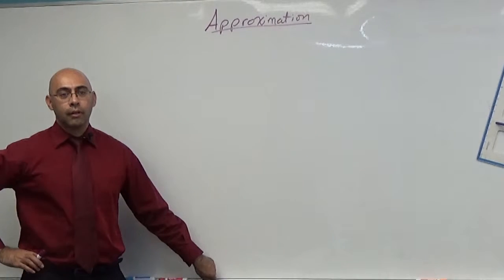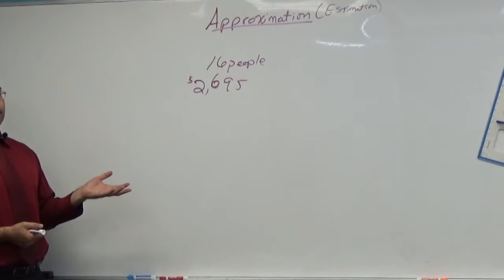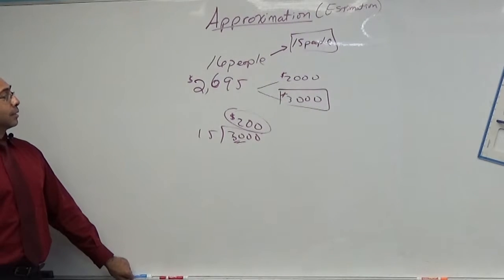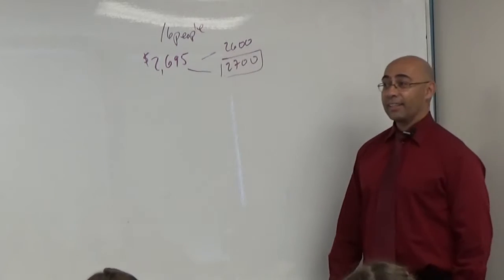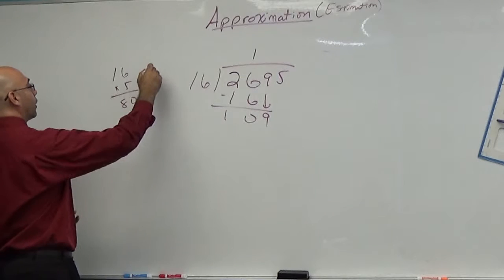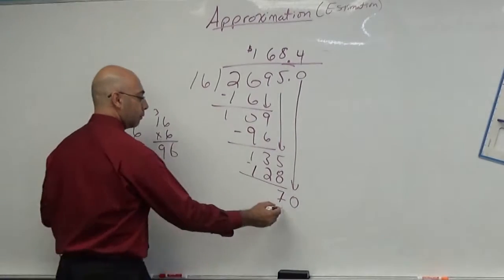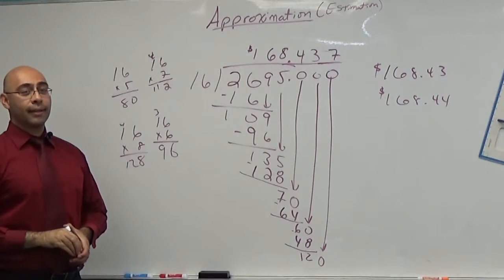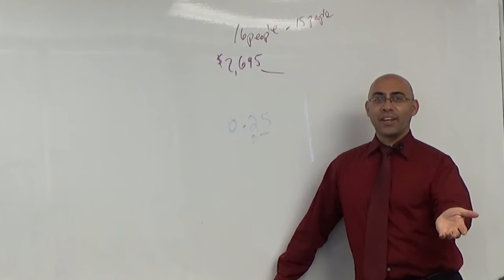Approximation || Rounding with a Purpose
In this video we learn how to round, and what to look for when rounding.

1:26  $3,000 and 16 people
4:02  Don't overthink it
5:14  Where do I round?
7:13  #1 Rule for rounding
8:14  Why should I round?